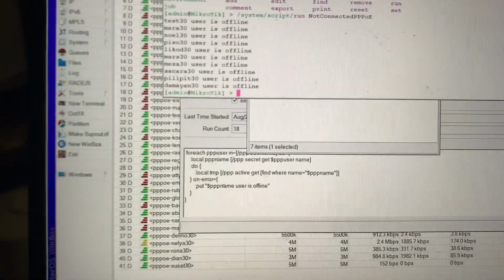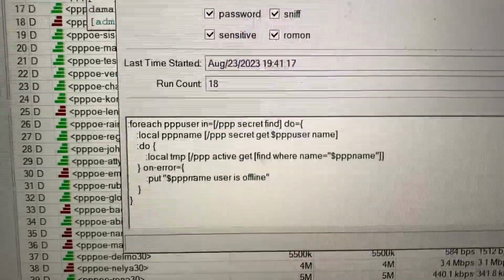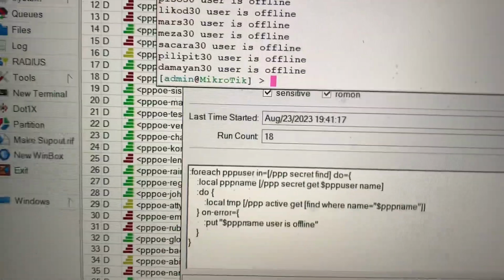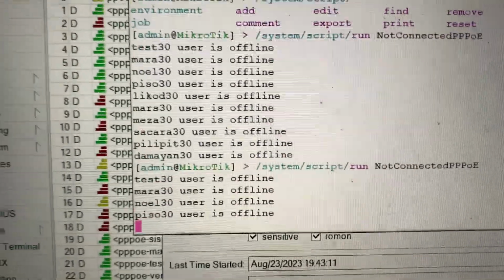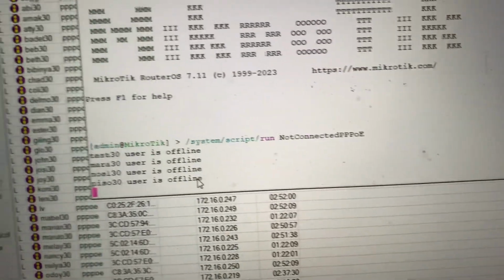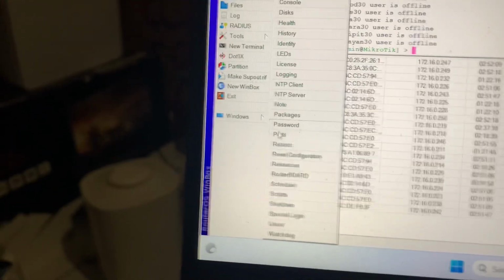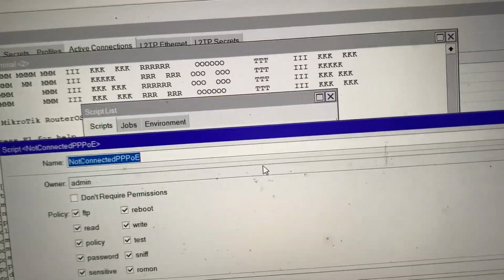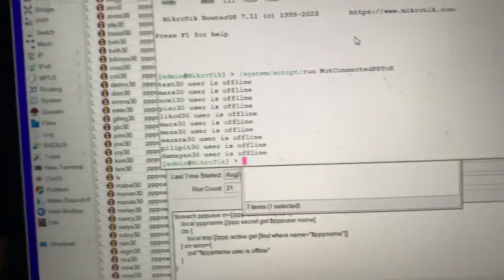How to List or display offline pppoe client in mikrotik router os using script, easy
:foreach pppuser in=[/ppp secret find] do={
    :local pppname [/ppp secret get $pppuser name]
    :do {
        :local tmp [/ppp active get [find where name="$pppname"]]
    } on-error={
        :put "$pppname user is offline"
/system/script/run NotConnectedPPPoE

Im using routeros 7.11 , btw